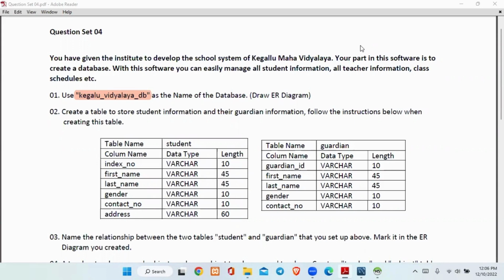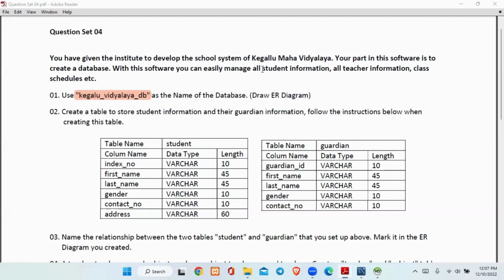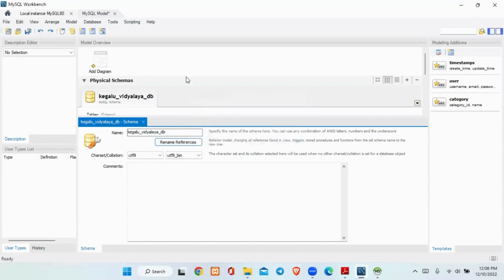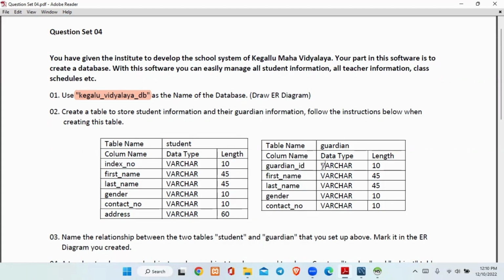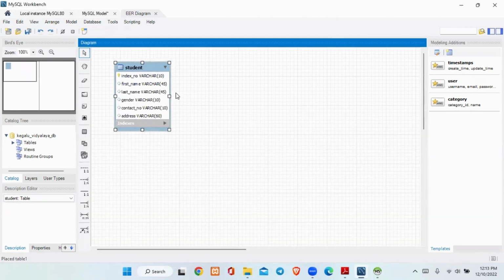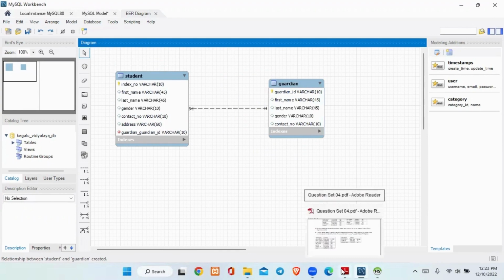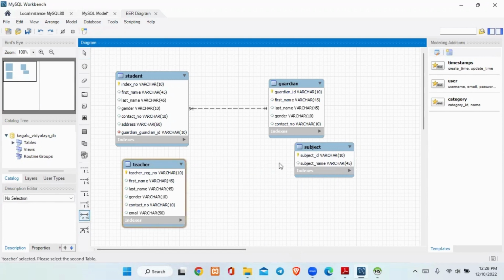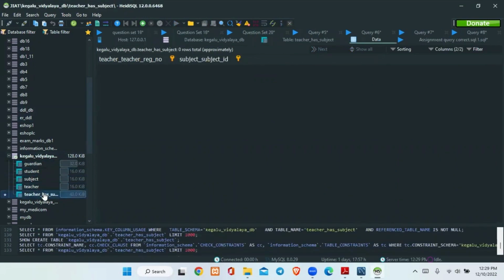DBMS Question Set 04 | Java Institute | 1st year | Vinudhi Wahalathanthri